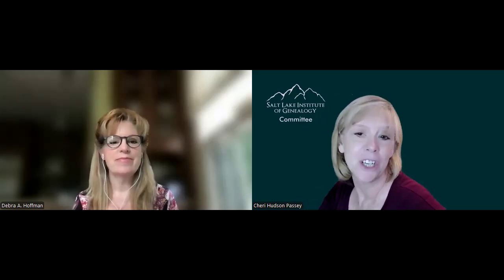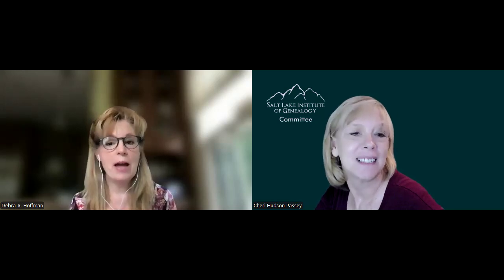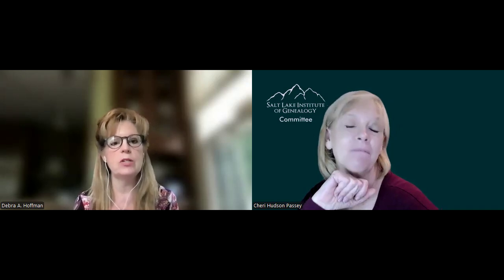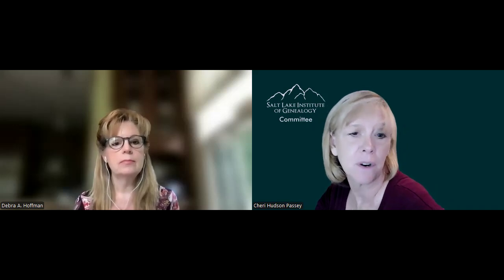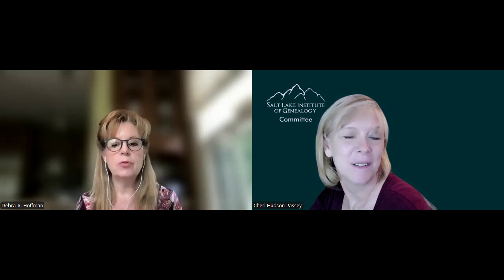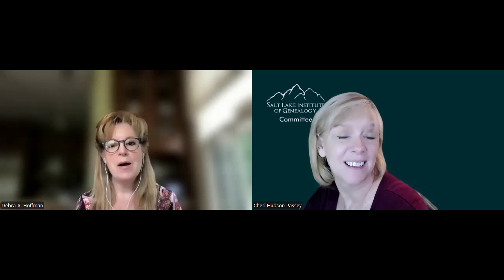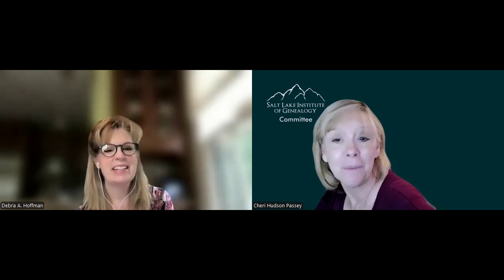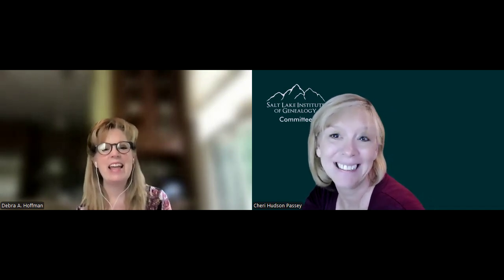The Art of Writing a Research Report -Debra A. Hoffman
Debra discusses her SLIG Course, The Art of Writing a Research Report.
Want to effectively capture your research whether writing for yourself or a client? Writing effective research reports can be a challenge. This course will provide instruction and hands-on experience creating an efficient and effective report. A team of professional genealogists will share their expertise in technical writing, evidence analysis, incorporating visual elements, organizing material, time-saving strategies, and documentation. Examples of a variety of reporting formats covering simple to complex research problems from a variety of professional perspectives will be shared and available to review during the course. Participants will learn both by evaluating provided reports and writing a research report during the week. Students should have a laptop to work on practice exercises in class and complete writing assignments.

To learn more about the courses offered at SLIG and how to register, please